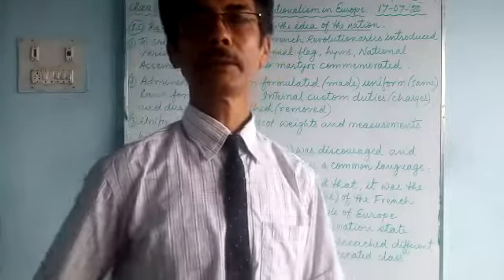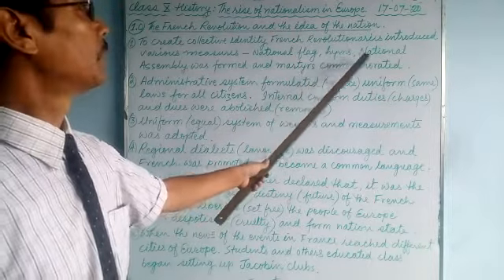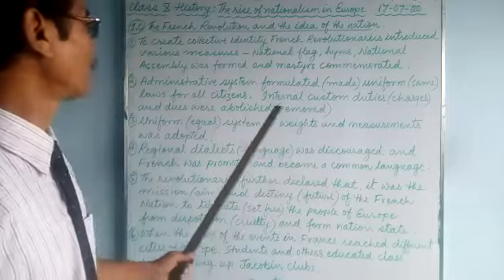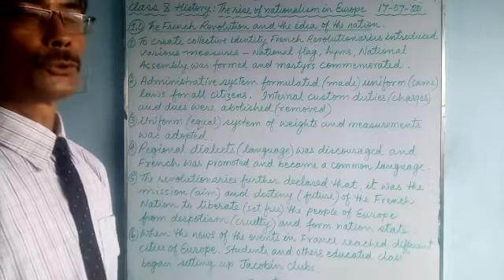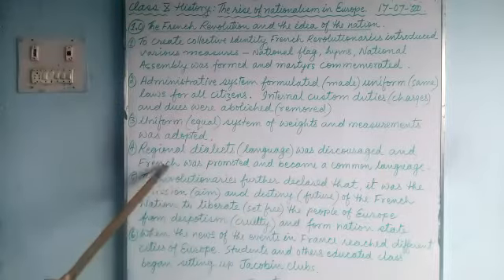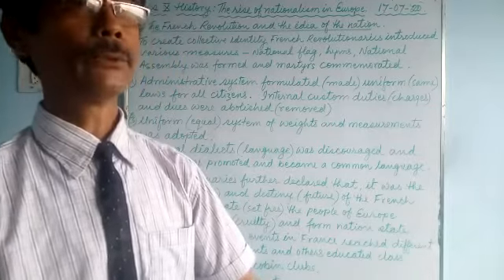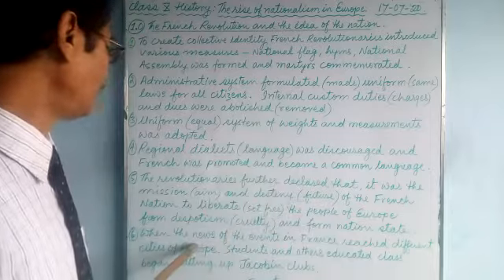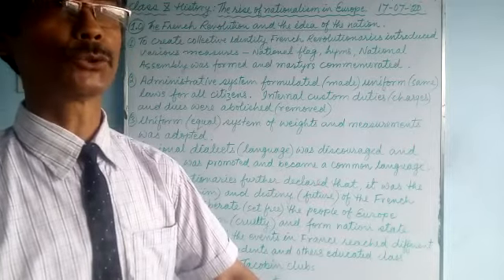eclass_History for class 10 students of Greenland Public School, Shivdhara